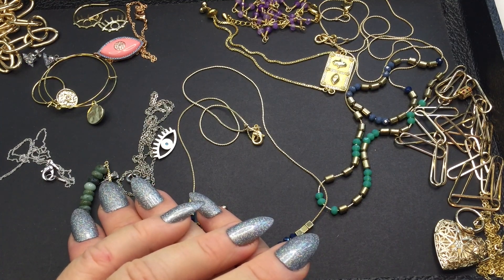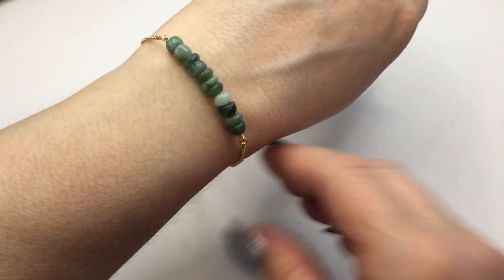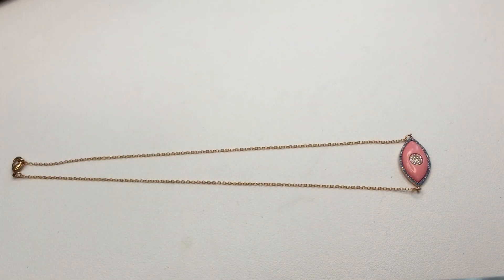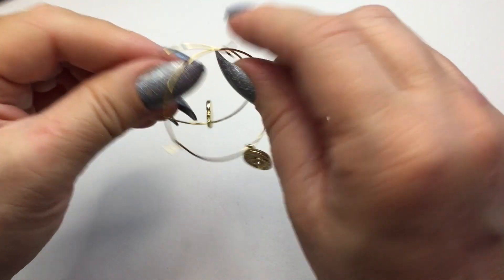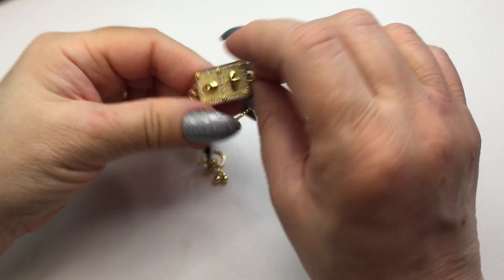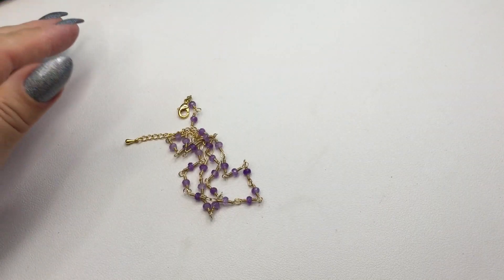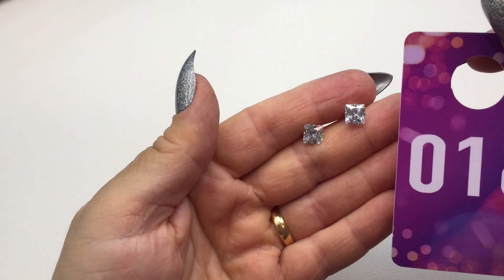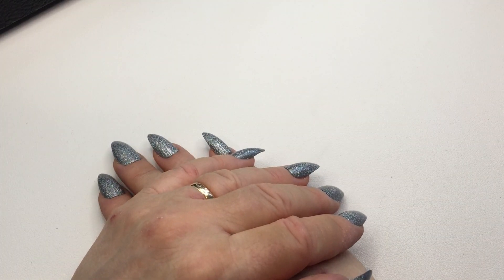Modern Jewelry Sale - NEW without tags!💝 Includes Necklaces, Earrings and Bracelets!🎀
**CORRECTION** - #1 green stretch bracelet is an Aventurine semi precious stone bracelet  (not Serpentine)

If you're interested in purchasing items from this video:

- include the number tag & brief description of the item
- include your Paypal email or regular email, name and mailing address.

- Paypal payment is due within 48 hours upon receipt of the invoice.

I ship from Canada and use Canada Post to ship all packages.
- Shipping within Canada starts at $7 (depends on weight of the package) includes tracking
- Shipping to the US starts at $9 (depends on weight of the package) includes tracking
I also ship overseas.  Shipping cost depends on weight of the package & country.

Please note that All Sales are Final.  No exchanges or refunds.

~Chrys